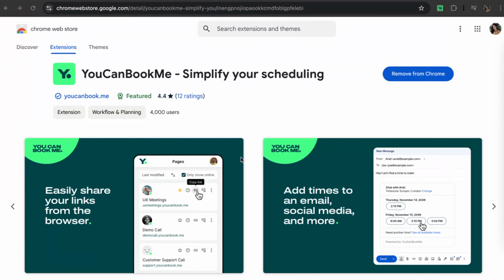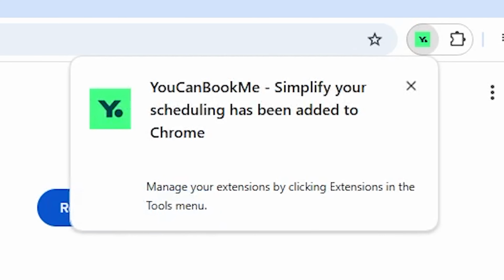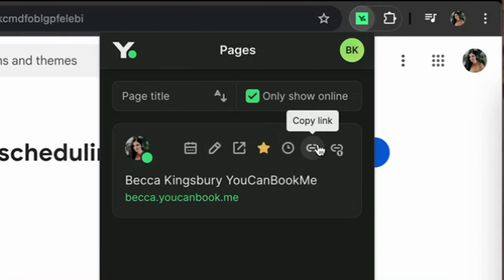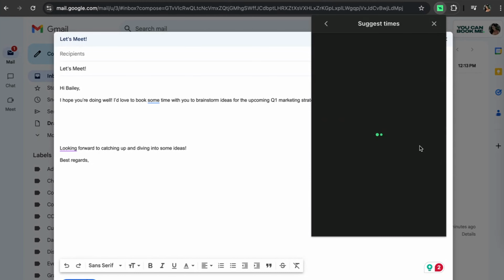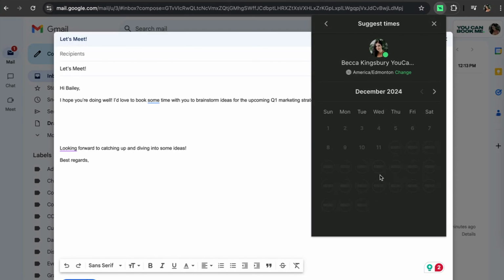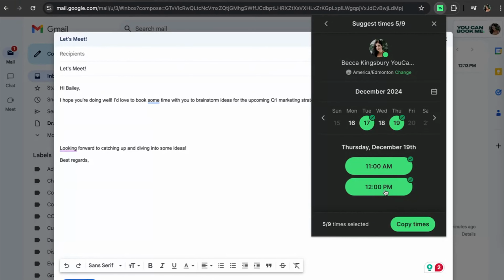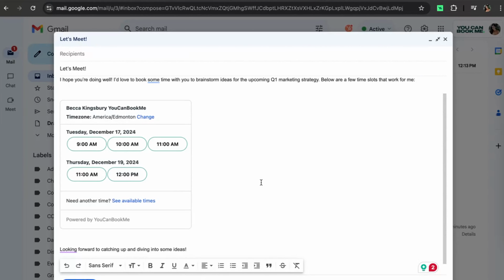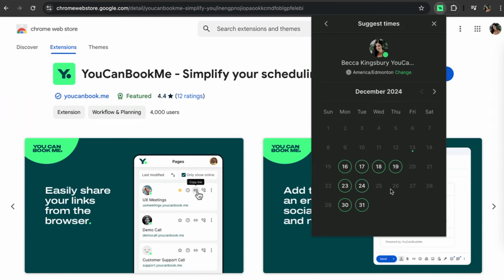The YouCanBookMe Chrome Extension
Learn how to download and install the YouCanBookMe Chrome Extension and explore its key features! Easily access your booking link anywhere on the web, create private One-Time Booking links, and use suggested times to share availability directly in emails. Simplify your scheduling today!